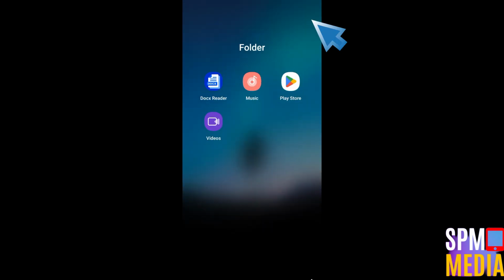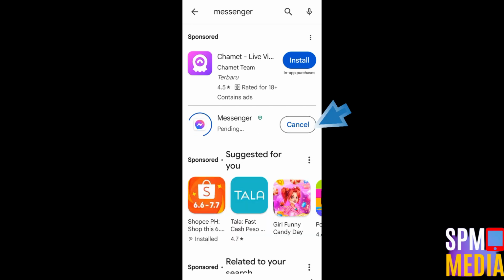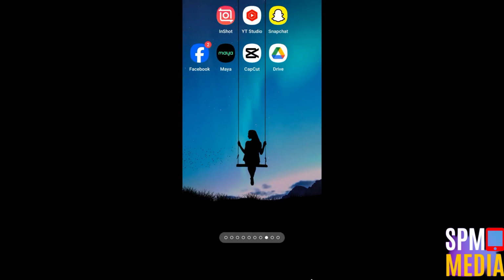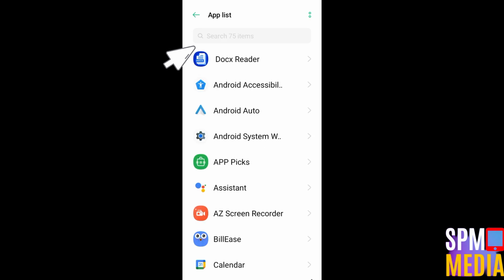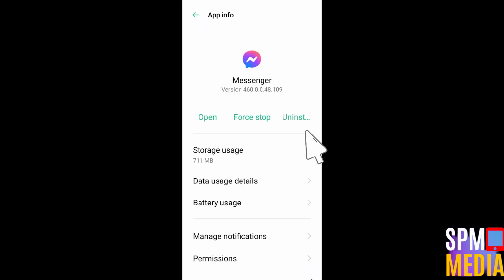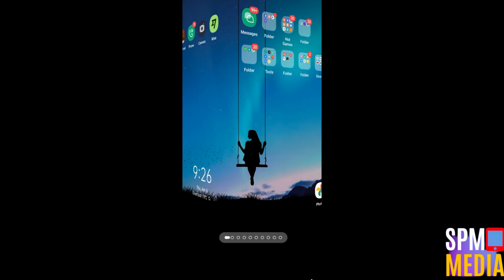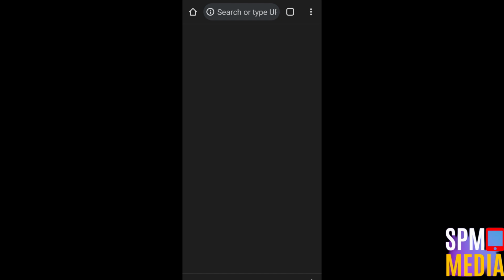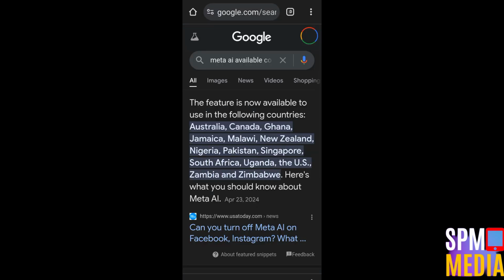How to Fix Meta Ai Chat Not Showing Issue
In this video, we’re showing you how to fix the Meta AI chat not showing issue. By the end of this tutorial, you’ll be able to resolve the Meta AI chat not showing issue and get back to enjoying the full features of your social media apps.